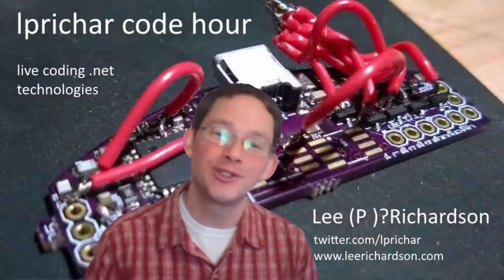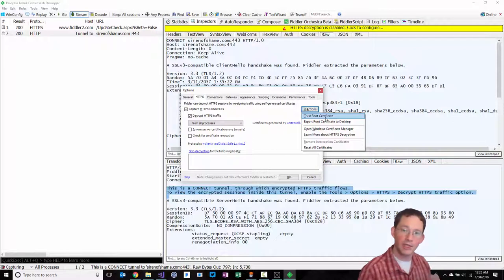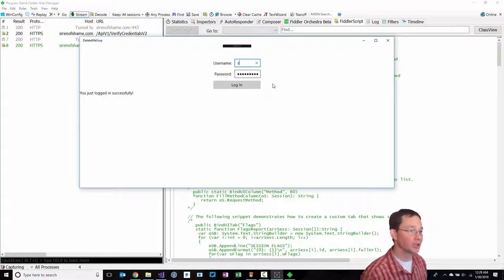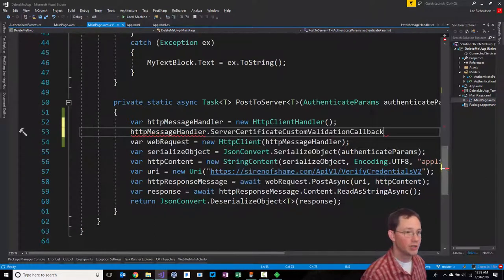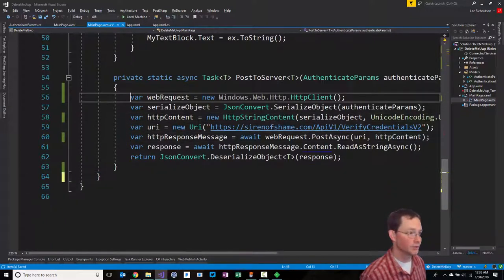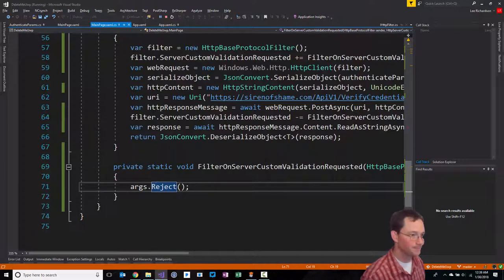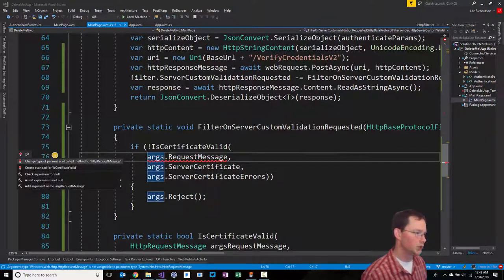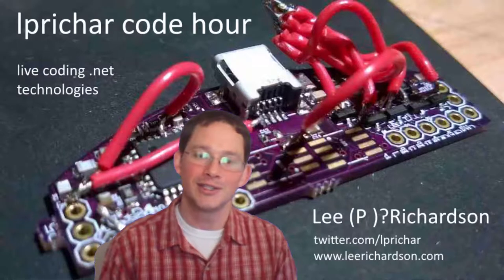E15: Securing Communications via Certificate Pinning in UWP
Initiating man in the middle attacks is easy.  Protecting against them can be too, with certificate pinning.  Here's what a man-in-the-middle attack looks like along with how to protect against it to make your UWP apps more secure.